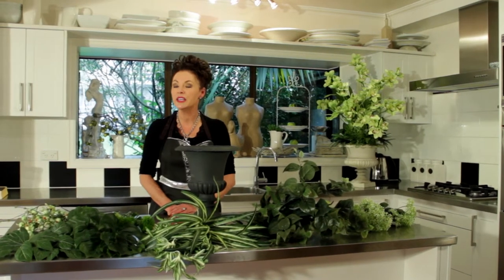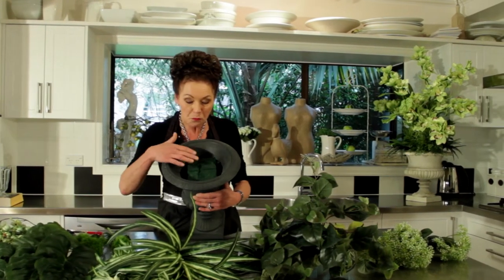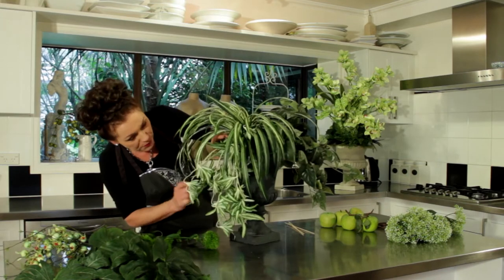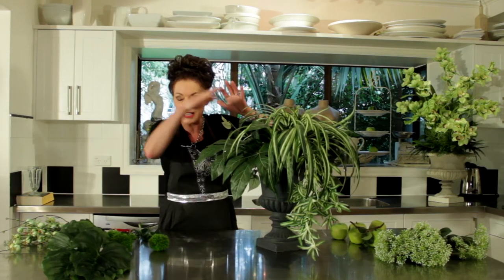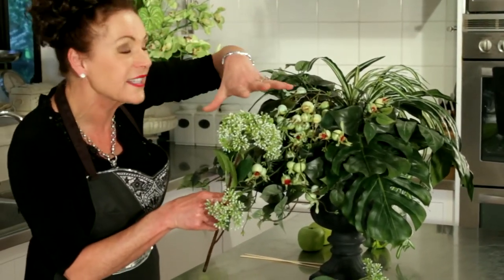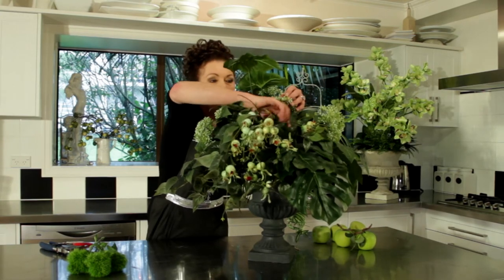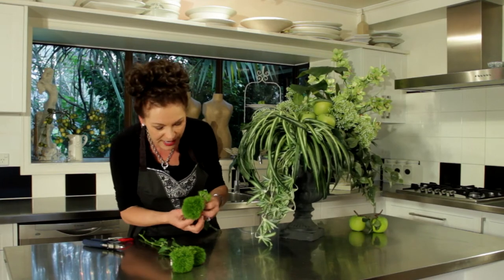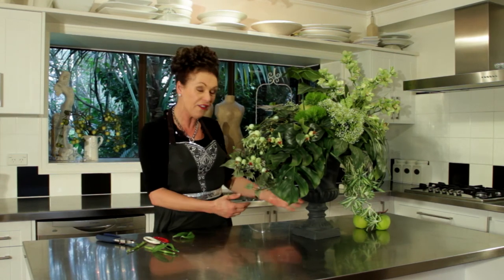Flowers & Floristry Tutorial: Using Fresh and Artificial Forms Together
Enough green floral foam to fill urn
Selection of artificial leaves and bunches
Wire cutters
Flowers either fresh or artificial to give visual interest